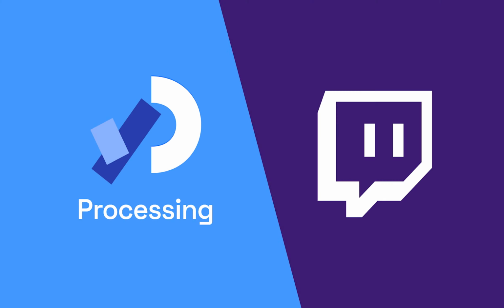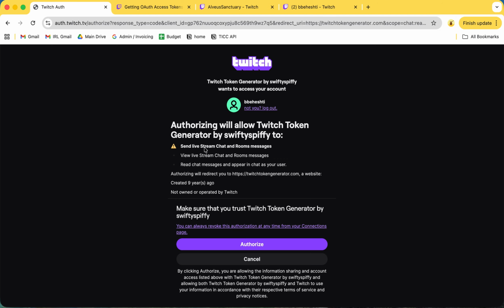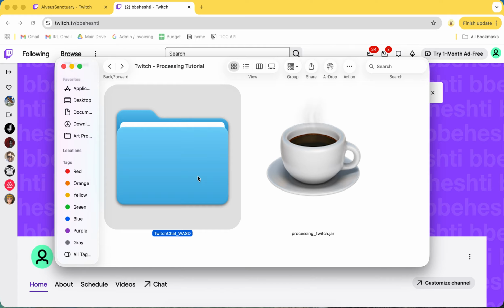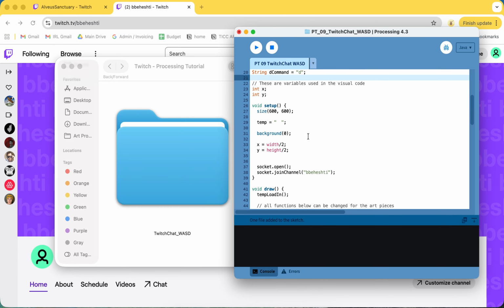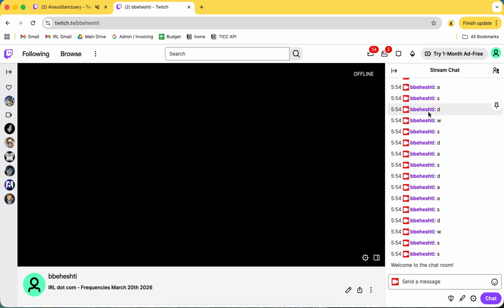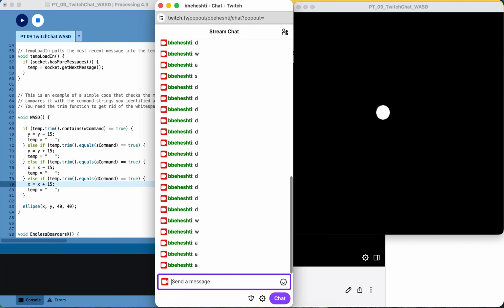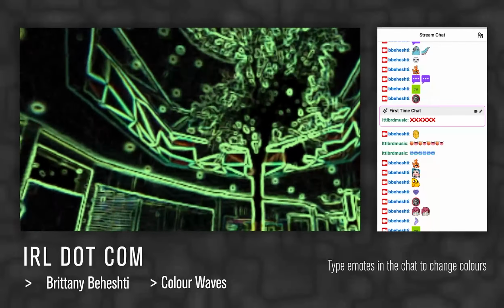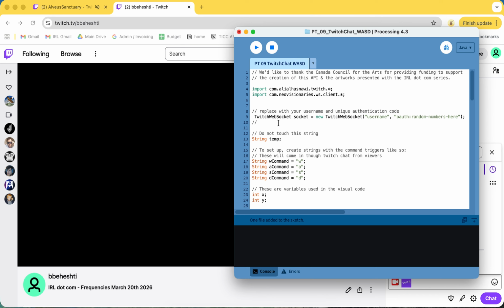Connecting Processing Code to Twitch Chat Tutorial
In this tutorial find out how to connect your Processing Code to Twitch Chat so that people can affect your code in real time online.

We’d like to acknowledge and appreciate the support given by the Canada Council for the Arts. This process was created as part of a larger funded project supporting new media emerging artists.